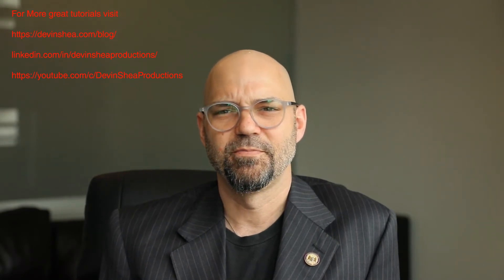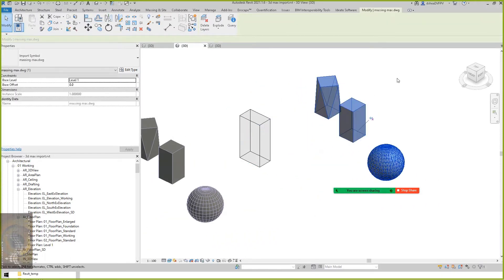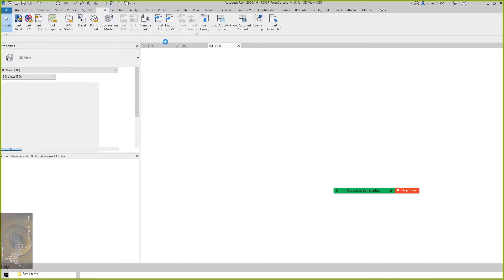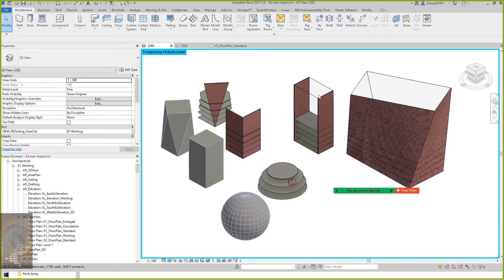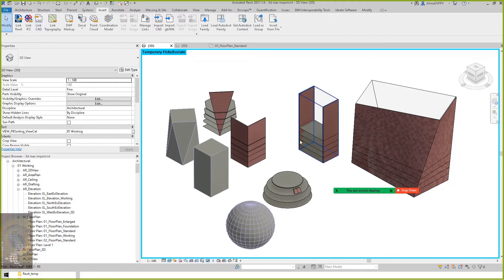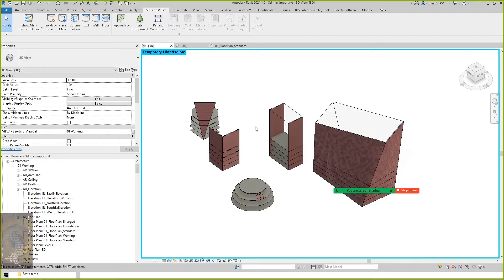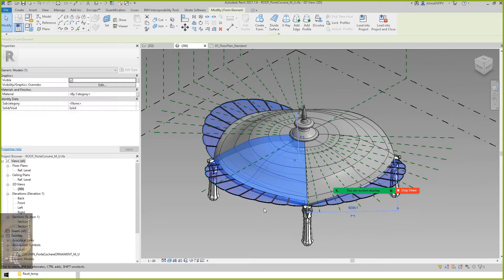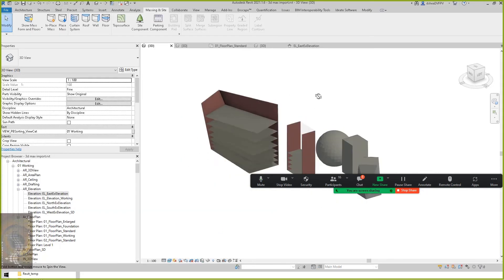Conceptual Massing in Revit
This is a webinar describing Conceptual Massing in Revit using the Massing system. I also cover imported massing from 3ds Max and Sketchup. I also discuss SD level modeling in the Adaptive Component Family template.